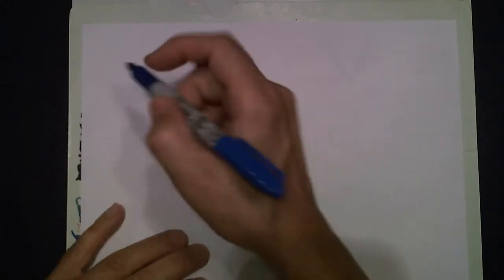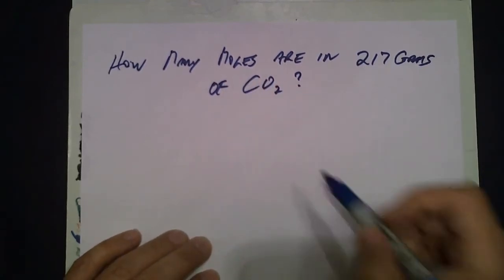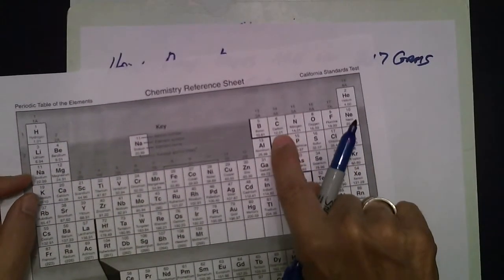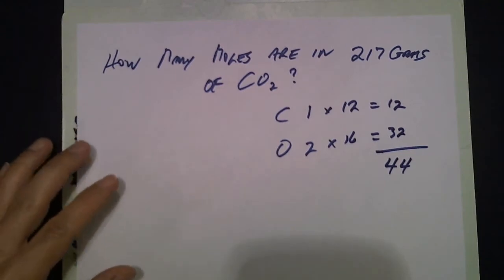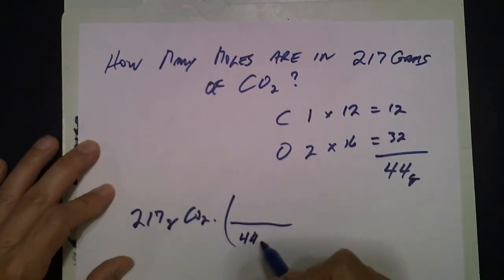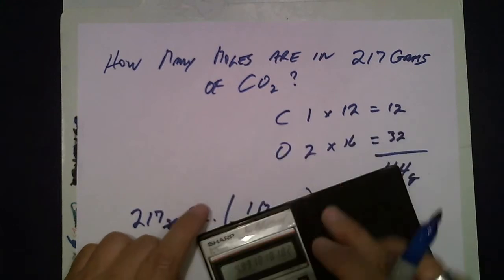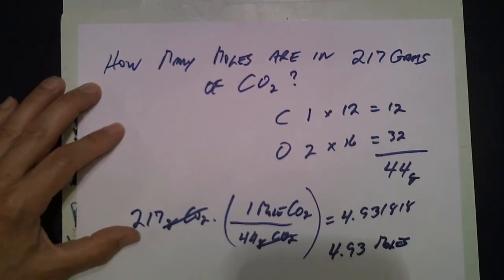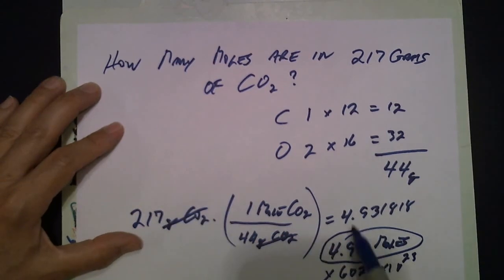CHEMNOW 4 Video 4